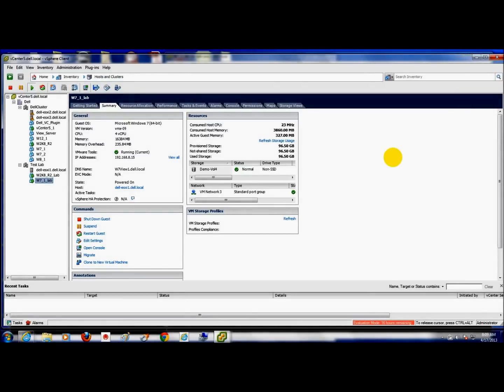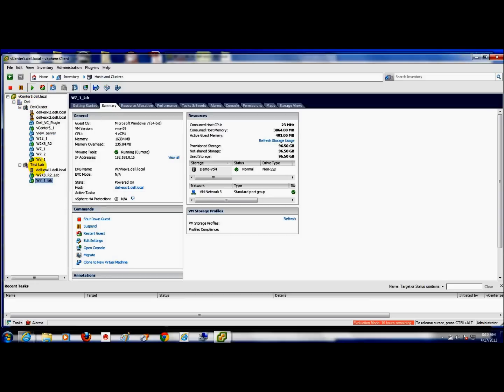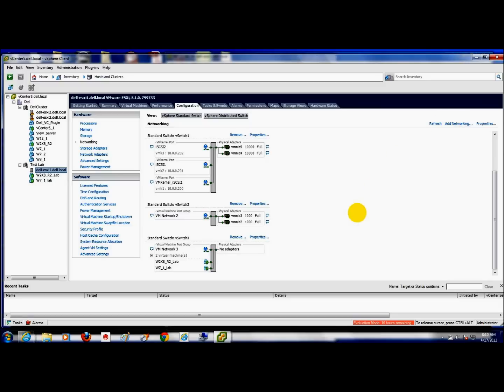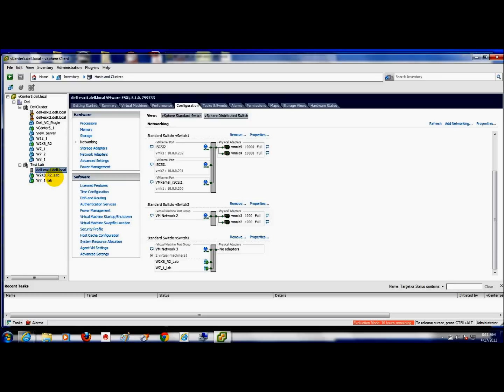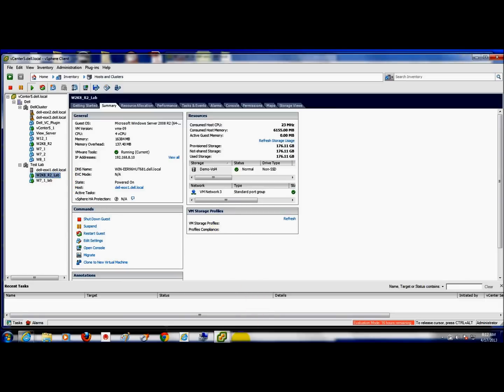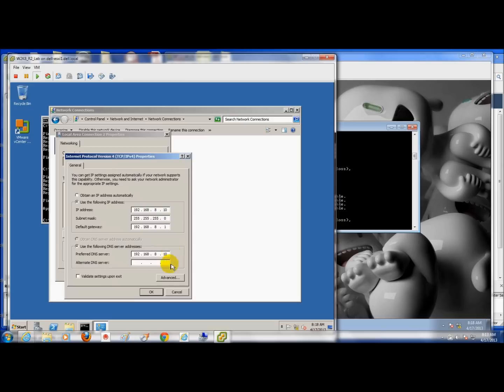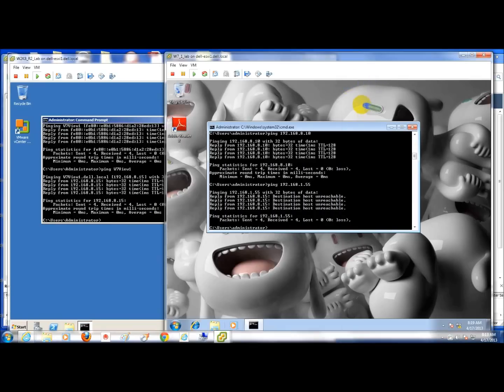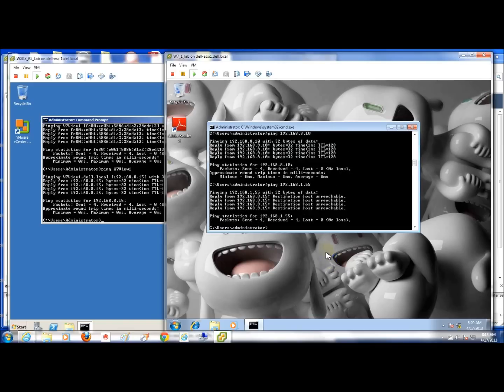vSphere Test Environment within a Production Environment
vSphere Test Environment within a Production Environmen